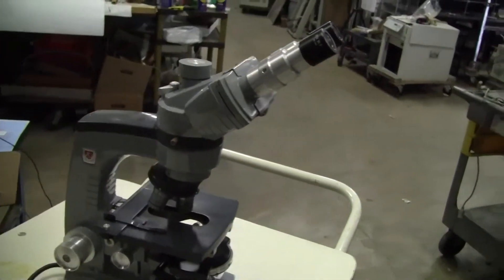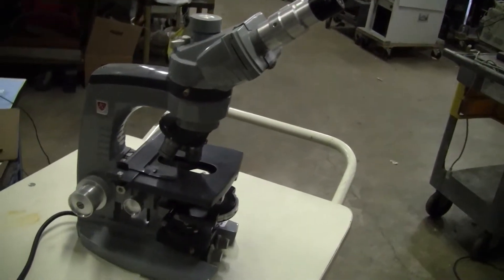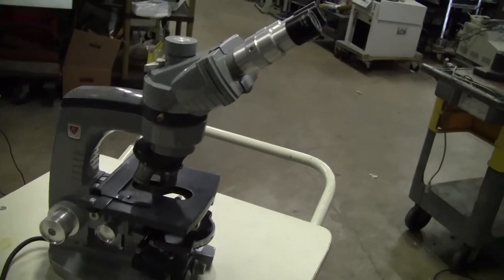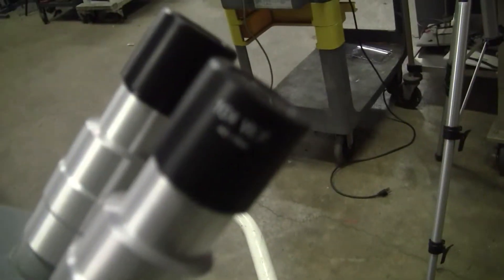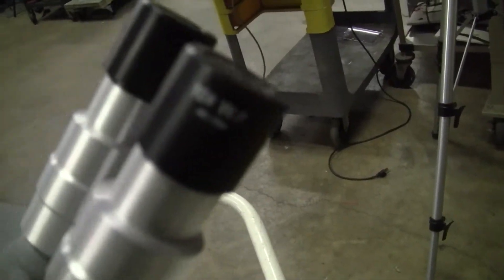AO Spencer Illuminator 1031 Microscope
( Item 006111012 ). AO Spencer Illuminator 1031 Microscope features WF 10X eye pieces. Objectives are Plan Achromat 4x/.12, 10x/.25, and 40x/.66. Power: 120v, 50/60Hz.